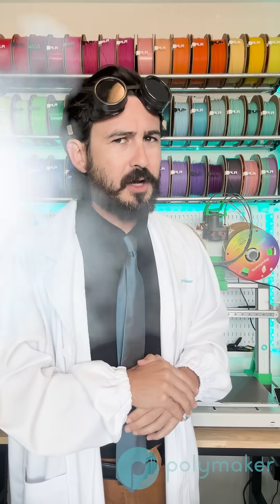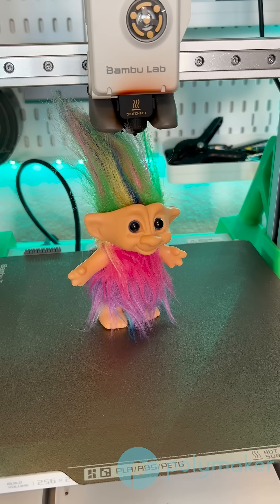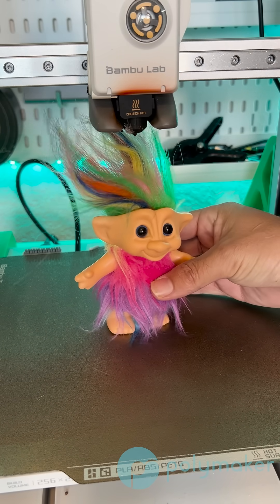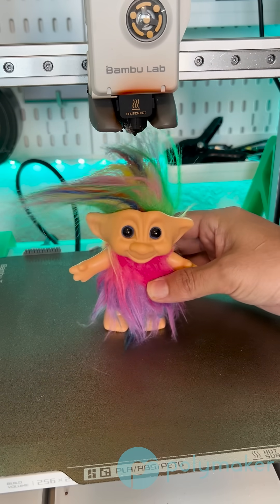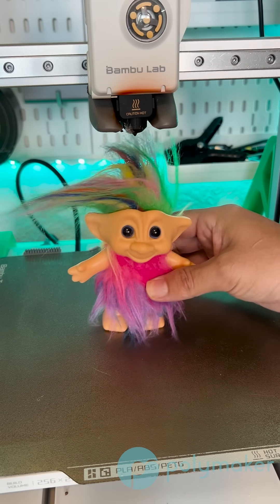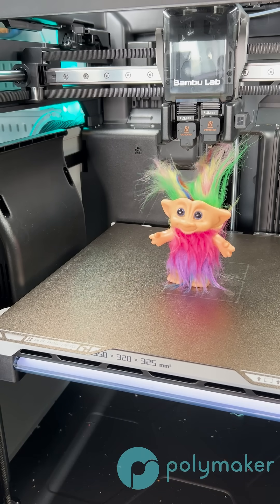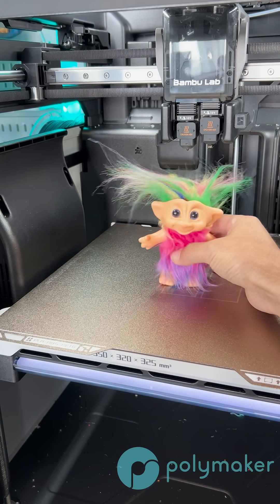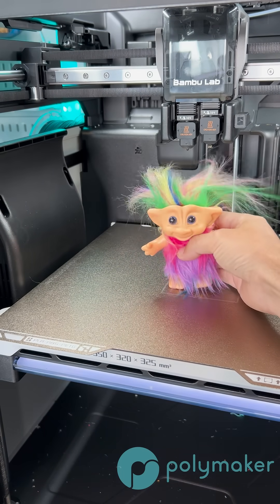Cooling Fans on 3D Printers